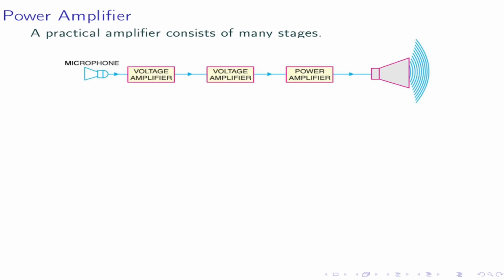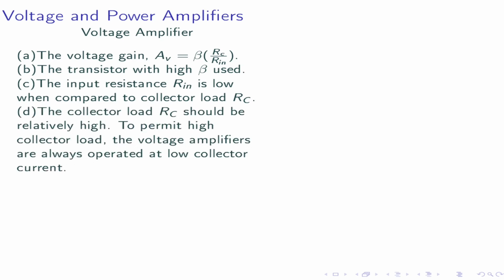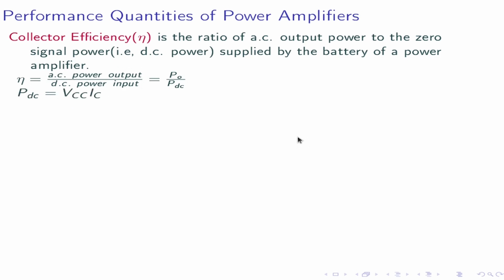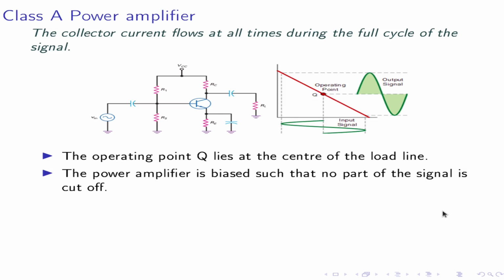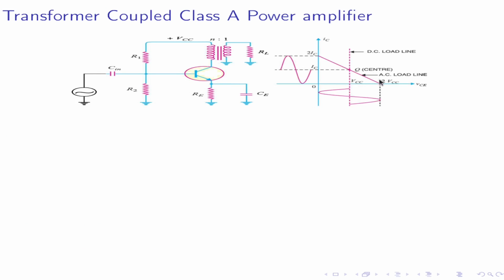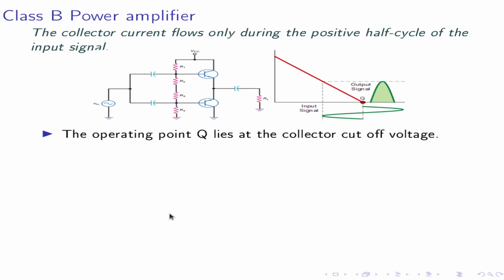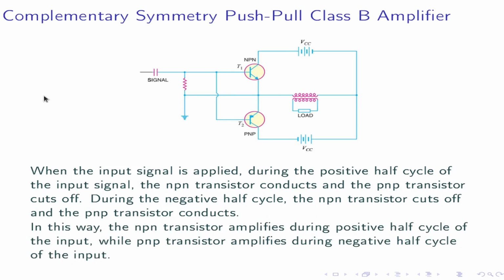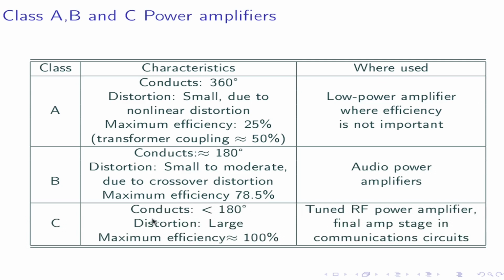Transistor4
Transistor power amplifiers. Class A, Class B, Class C amplifiers